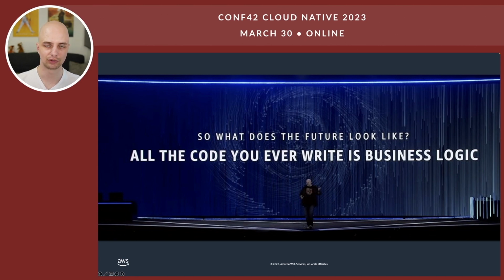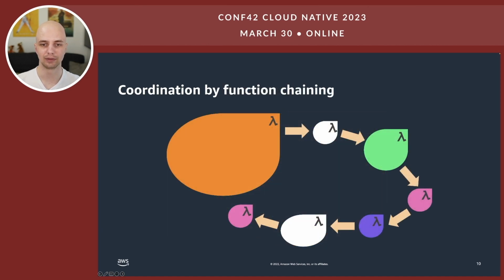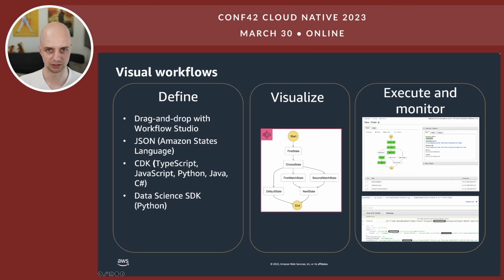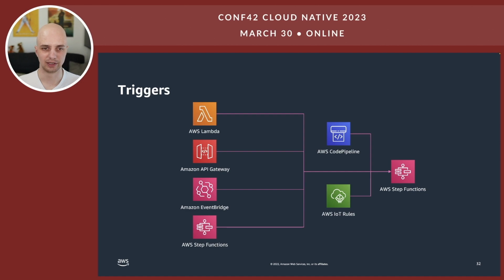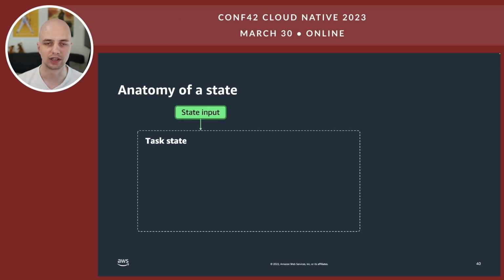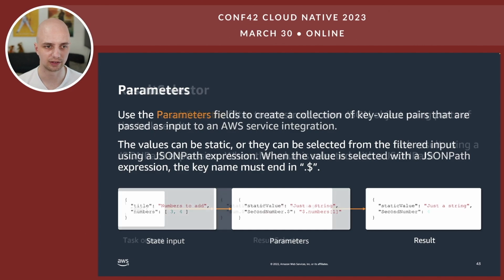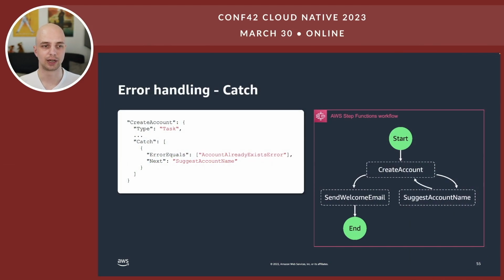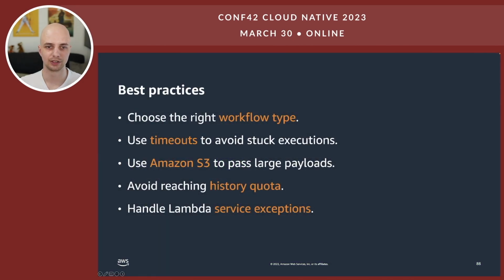Modern Application Architecture with AWS Step Functions | Oskar Neumann | Conf42 Cloud Native 2023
Chapters
0:00 Intro
0:34 Talk